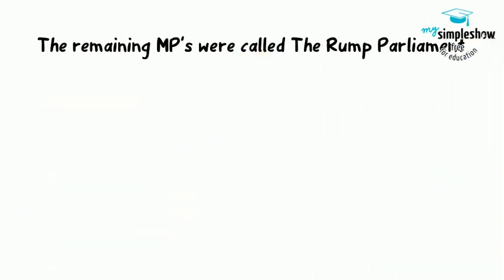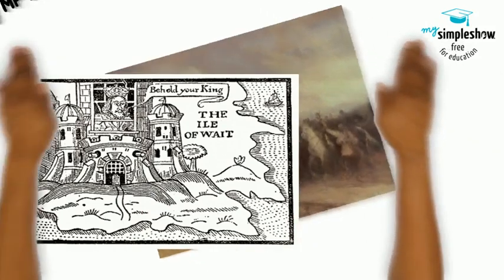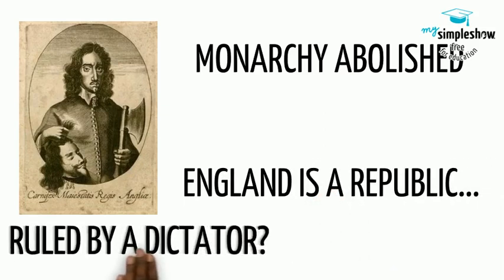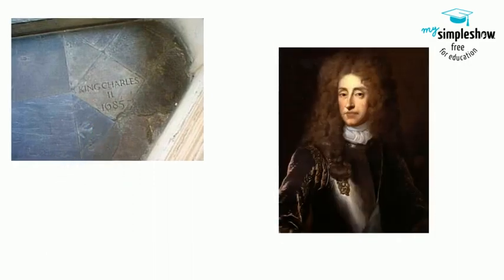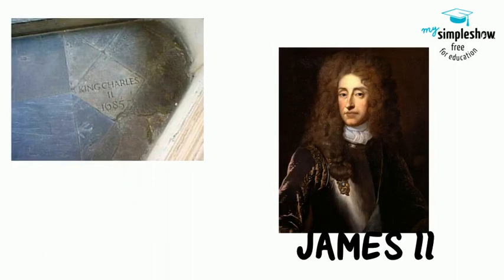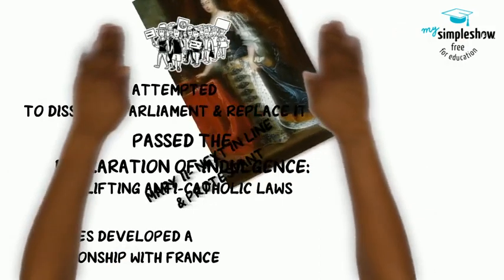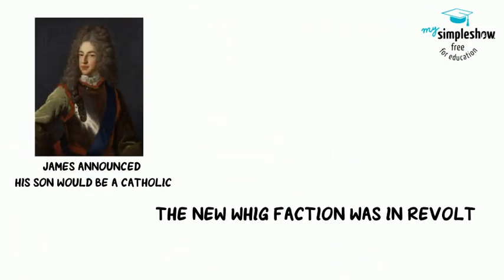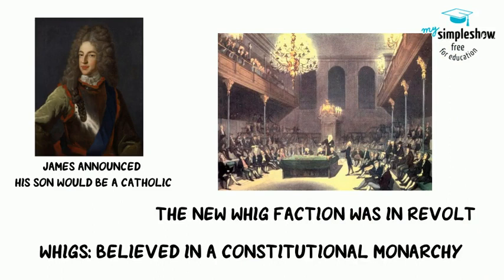Indiana Standard World History 4.9c (The Glorious Revolution)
4.9 Describe the progression of events in England that led to constitutional monarchy such as the Magna Carta, the English Civil War, and the Glorious Revolution of 1688.

Music:Music for the Royal Fireworks, George Frideric Handel, 1749 (public domain on musopen.org)

Daily Lecture and Discussion Notes, World History, Glencoe

Ellis, Elisabeth Gaynor; Anthony Esler. World History. Pearson,
2016.

Kingfisher History Encyclopedia, The. Kingfisher, 2004.

Sass, Erik, et al. The Mental Floss History of the World: an Irreverent Romp Through Civilization's Best Bits. William Morrow Paperbacks, 2009.

Stearns, Peter N., et al. World Civilizations: the Global Experience. Pearson, 2017.

Wikipedia

Map credit: National Geographic, Crossingthesea.com by Mary Ames Mitchell